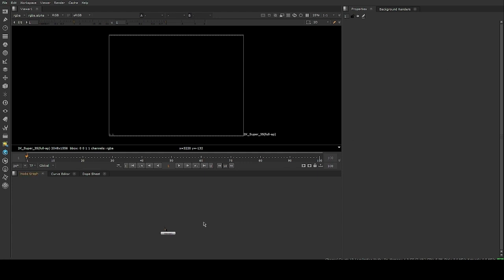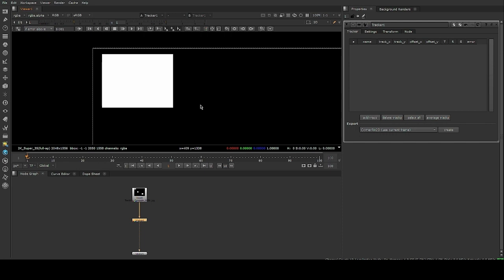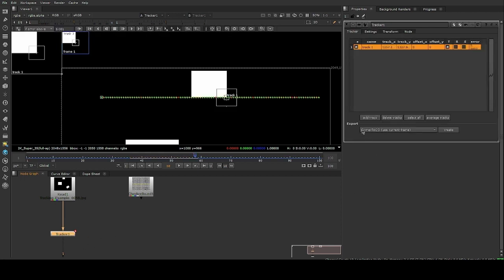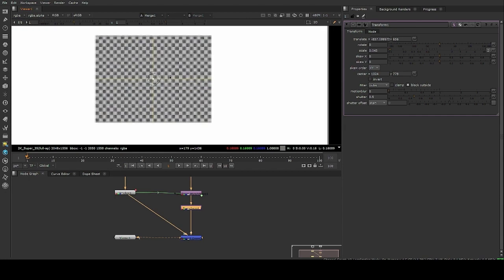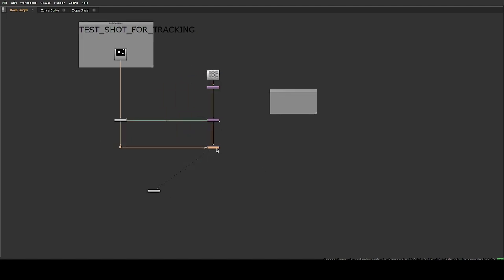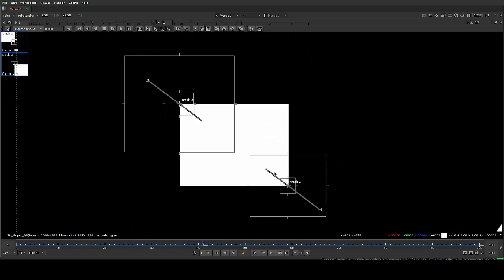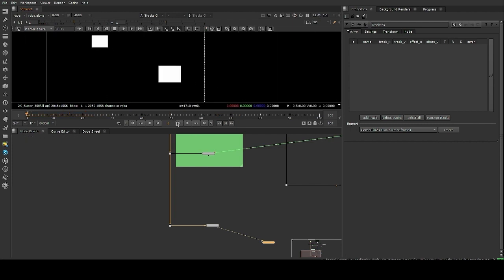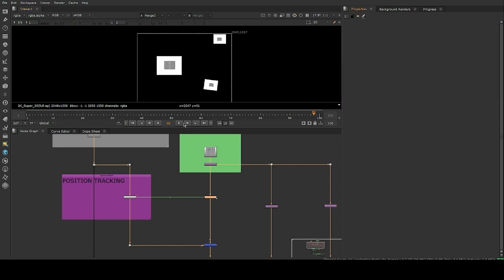2D Tracking Basics in Nuke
In this video, we are going to cover the basics of 2D Tracking in Nuke 13.